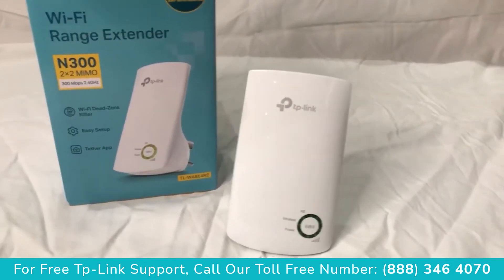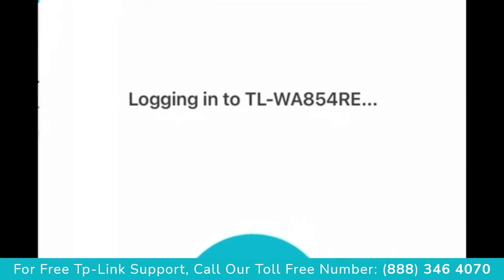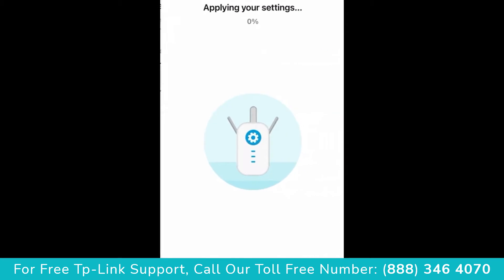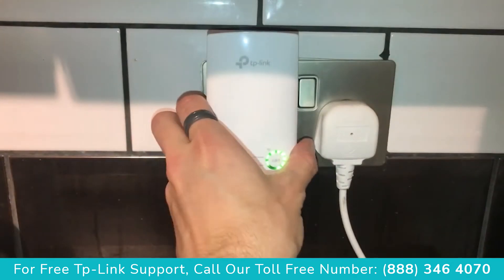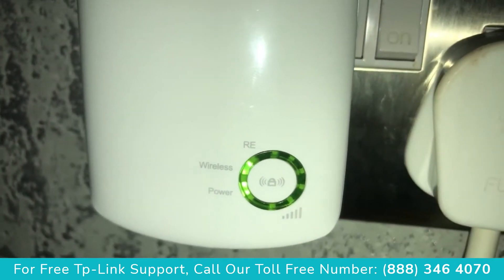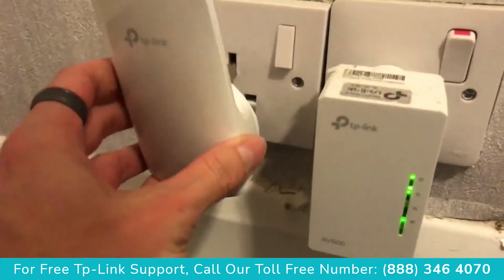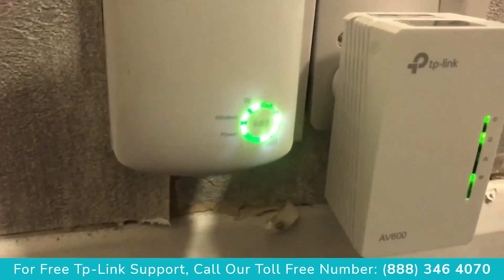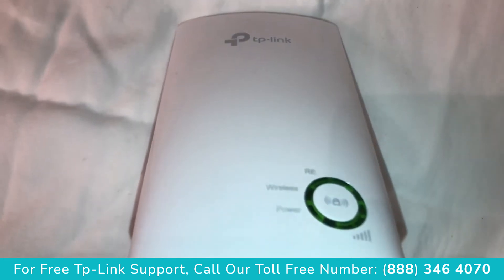tp link wifi extender setup | tplinkrepeater net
TP-Link extender setup support presents how to configure tp link wifi range extender using tplinkrepeater net

Nowadays we are more connected than ever: at work, outdoors, on the road, at home ... it is above all here within the home walls that we make full use of the spaces - perhaps by creating a workplace or study - Enjoying a stable wireless connection in every room can present difficulties. In this guide, we will see how to overcome them with the help of a versatile and intuitive tool: the Wi-Fi Range Extender.

Let's consider the case of a small house / apartment in which the Wi-Fi signal of the router or modem router cannot reach a well-defined area of the house, perhaps the one where we want to place our work station! A quick solution to strengthen the signal emitted by the source device is the Wi-Fi Range Extender .

How to install a TP-Link Wi-Fi Range Extender?

Installing a Wi-Fi Range Extender is very simple:
1. plug your Range Extender into an outlet near the router
2. if the router is equipped with a WPS button, you can replicate the network encryption settings on the Range Extender by simply pressing the router's WPS button and the extender's WPS / RE button in succession. If the router does not have a WPS button, you can synchronize the two devices via the web interface or the TP-Link Tether app for Android and iOS
3. once the two devices are synchronized, you can move the Range Extender where you need it, checking that the signal from the router is of good quality. All Range Extender models are equipped with a bright LED that detects the signal strength to help you find the point where you can get the best results ( Blue - Good signal / Red - Weak signal).

This Video is the work of the TP Link support team